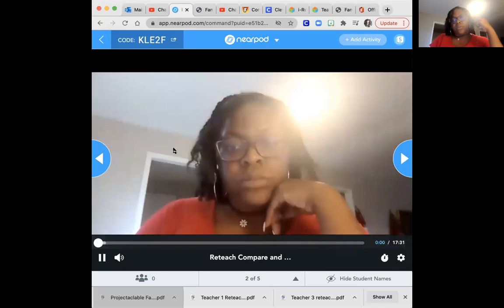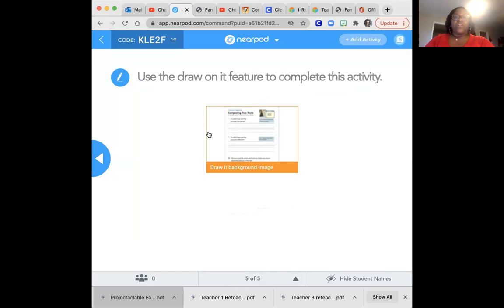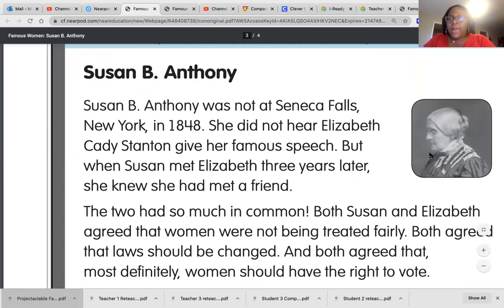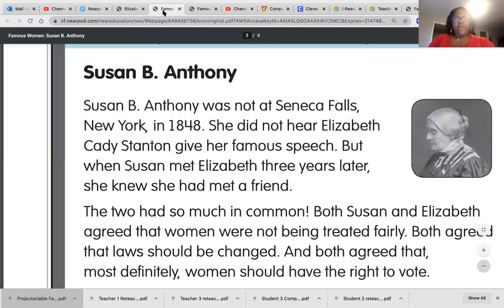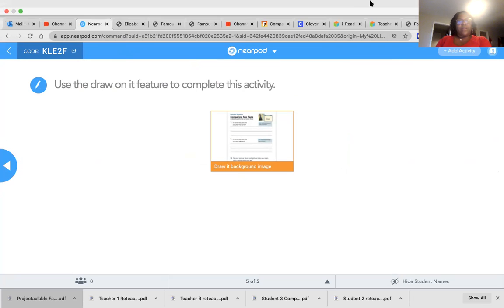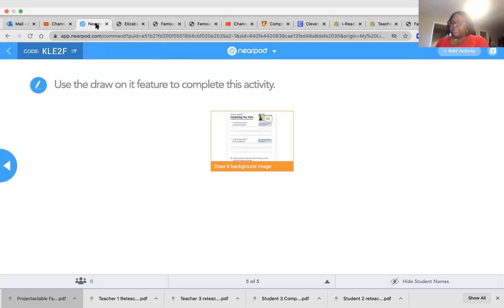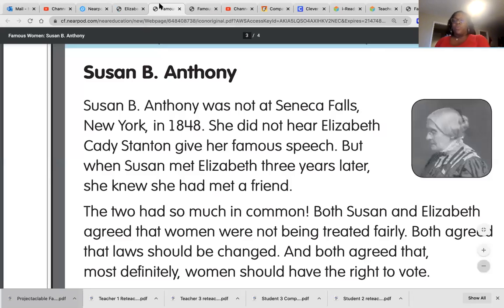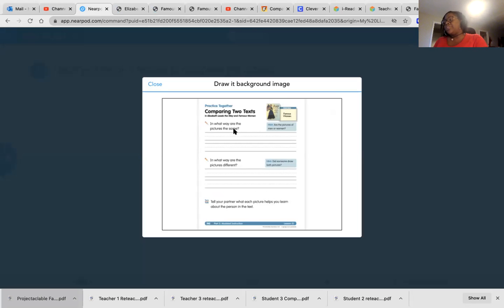Reteach Compare and Contrast two text 1 2